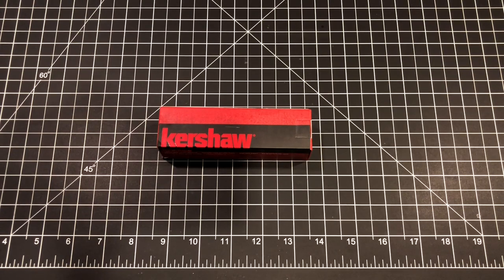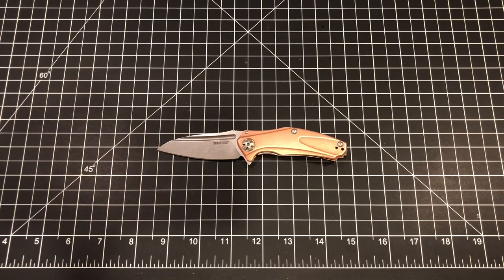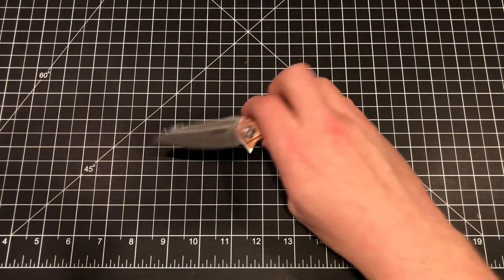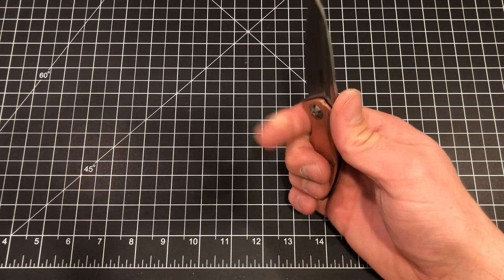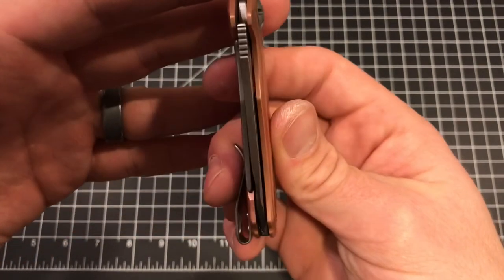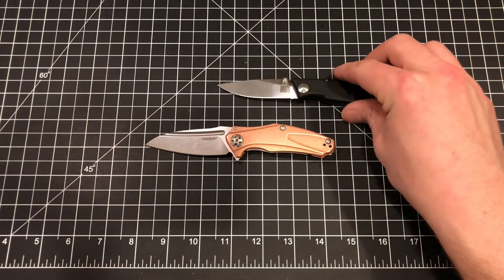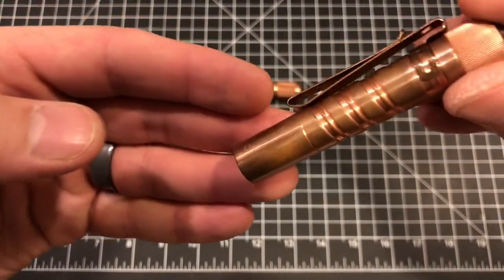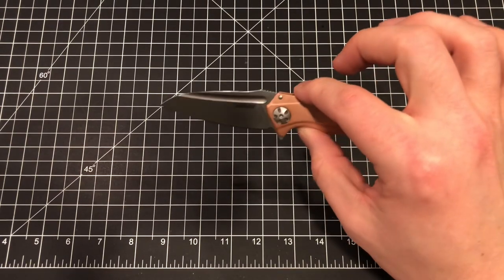Kershaw Mini Natrix Copper | Full Review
My review of the Kershaw Mini Natrix in Copper. A great knife at a good price point.